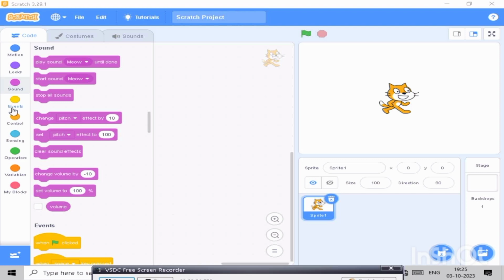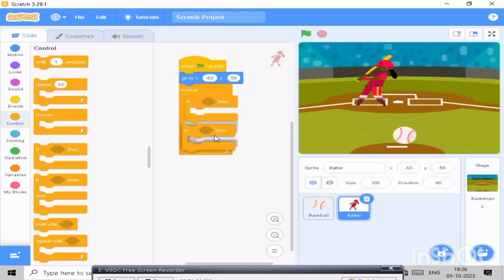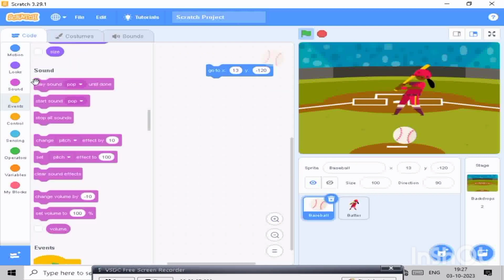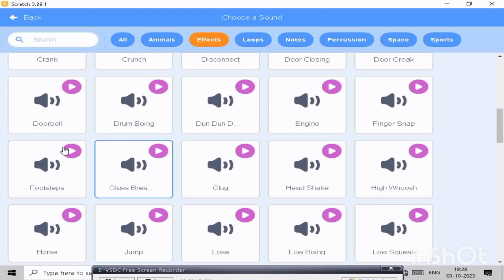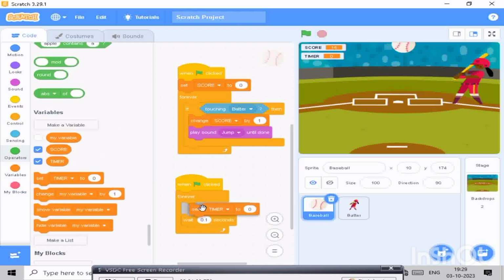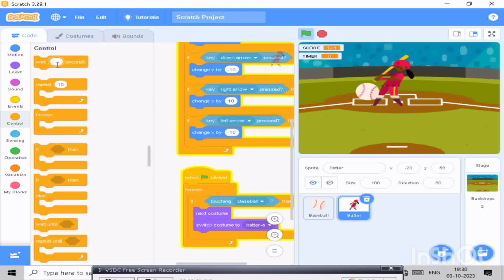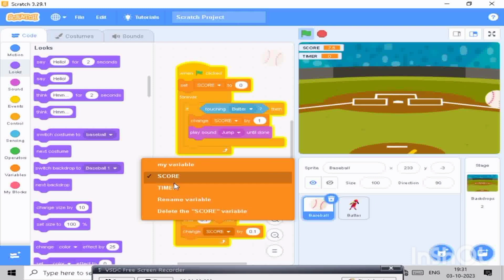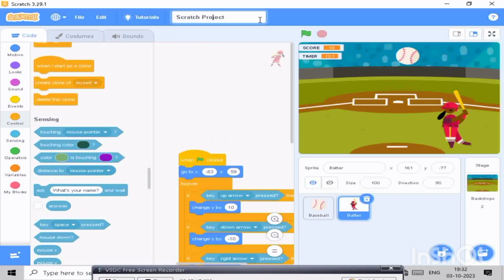How to make a chasing game in scratch 3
How to make chasing game in scratch 3